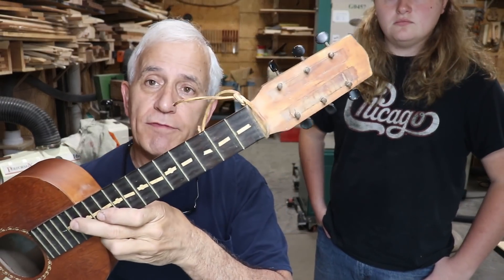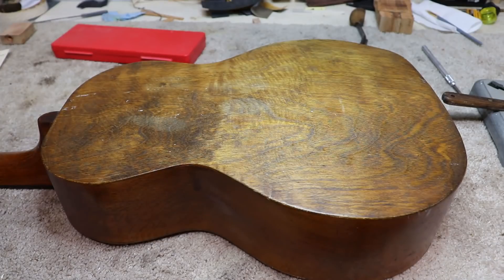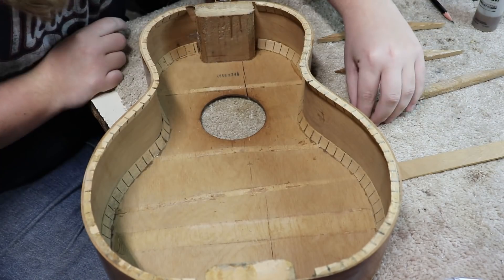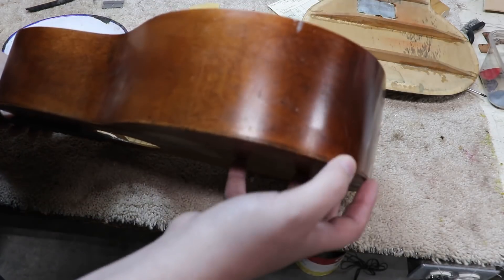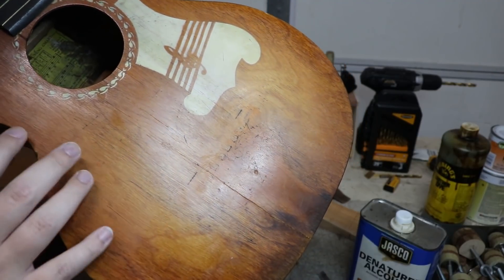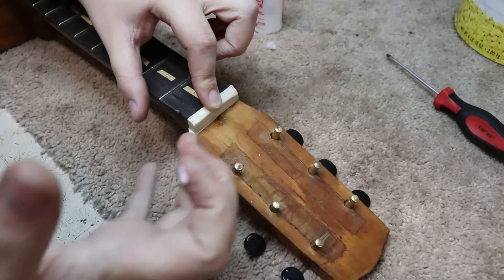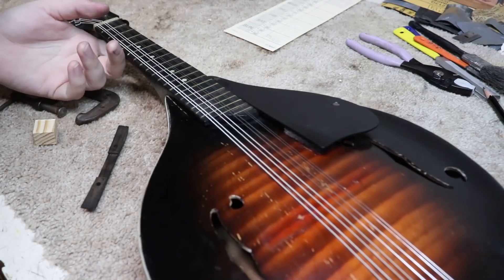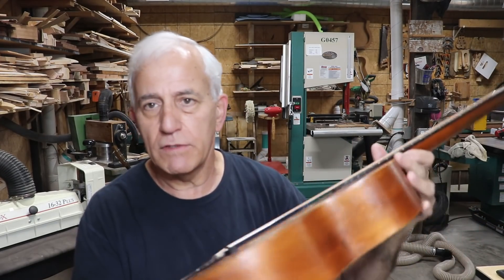405 RSW Childs Harmony Guitar and Monterey Mandolin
Caleb's 1st customer restoration/setup.  Take a look to see what kind of job he did.